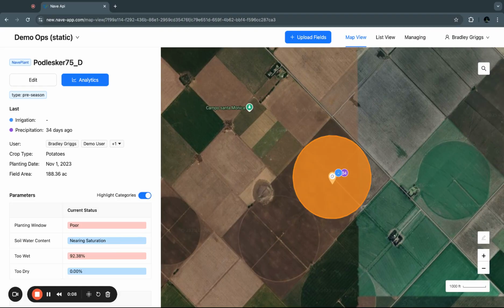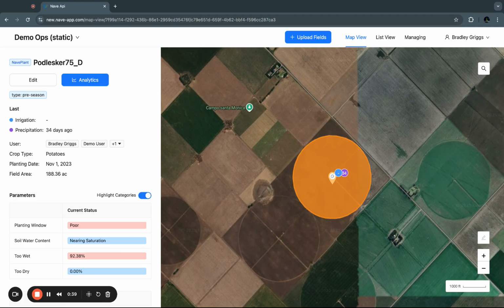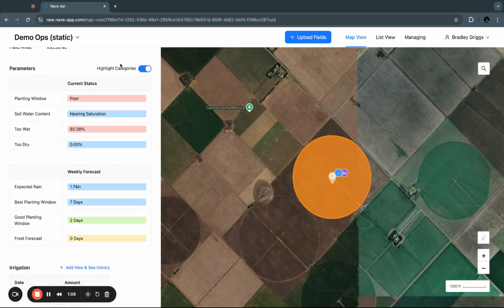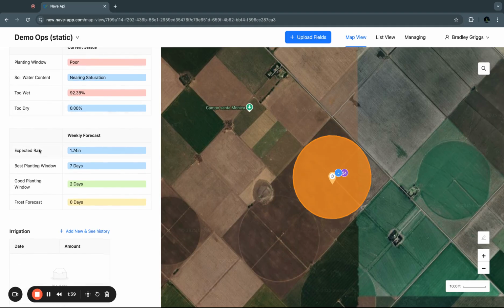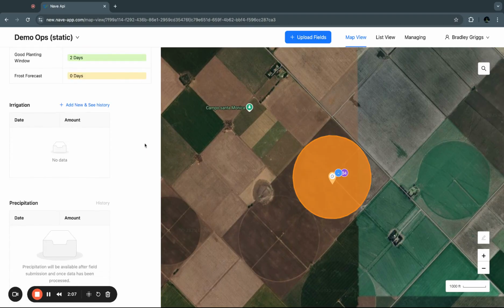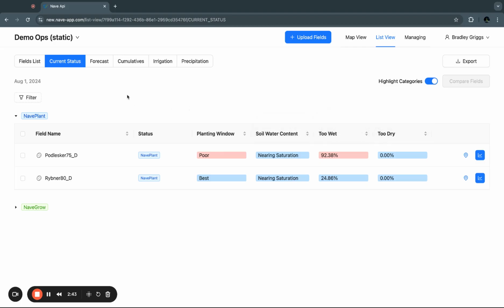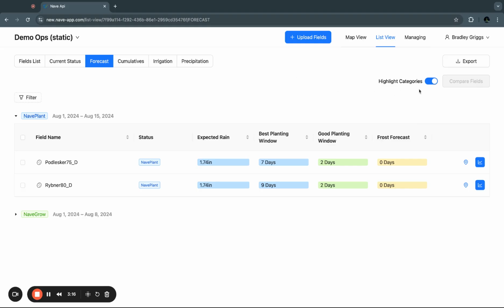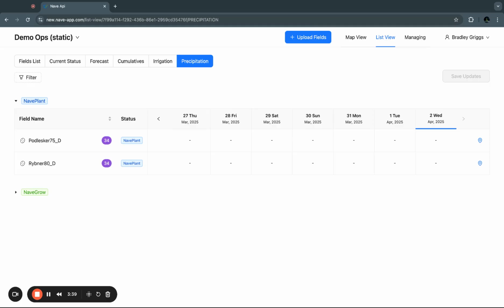NavePlant Map View and List View Analytics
How to find and interpret NavePlant analytics that are found under Map View and List View.